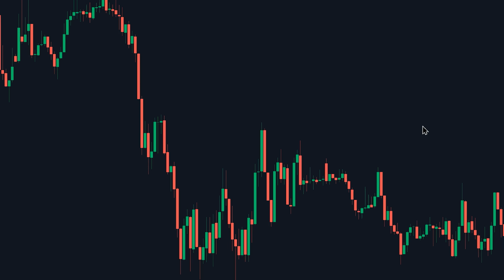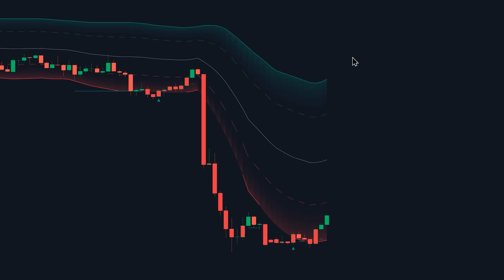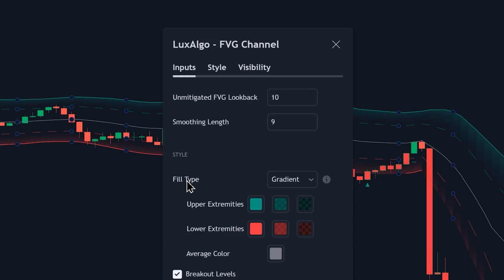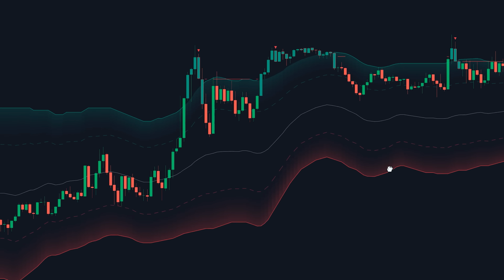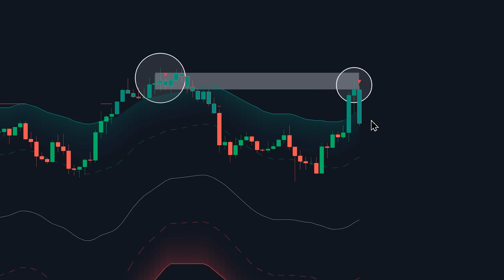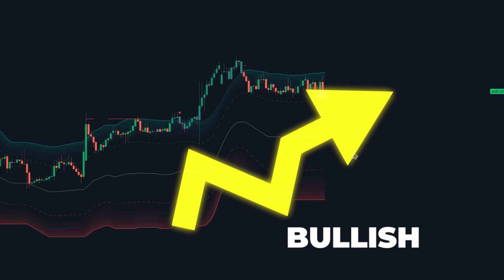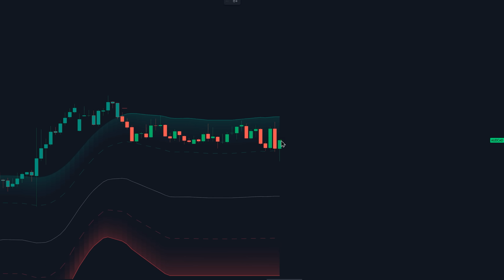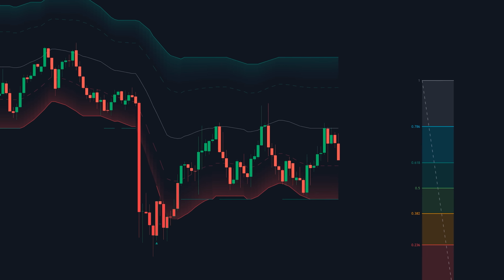1 Indicator, 2 Price Action Concepts! Better Than Bollinger Bands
- 🌟 Revolutionize Your Trading with the FVG Channel Indicator! 🌟
In this video, we dive into the innovative FVG Channel Indicator—a dynamic tool that blends Fair Value Gaps (FVG) with Fibonacci Retracement Levels to create superior trading bands. Discover how to use the upper and lower bands to spot trends, breakout levels, and pullback opportunities in both bullish and bearish markets. With settings customization and precise signals, this indicator surpasses traditional tools like Bollinger Bands. Watch as we demonstrate key trading strategies and setup examples to maximize your edge in the market! 💹✨